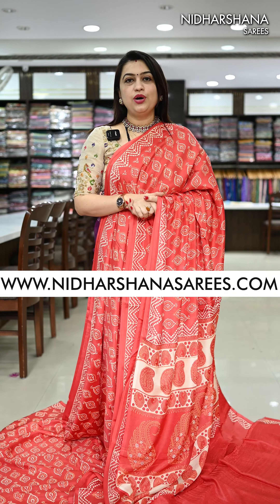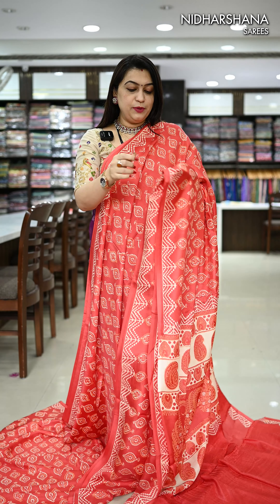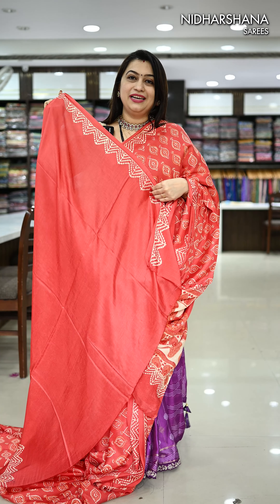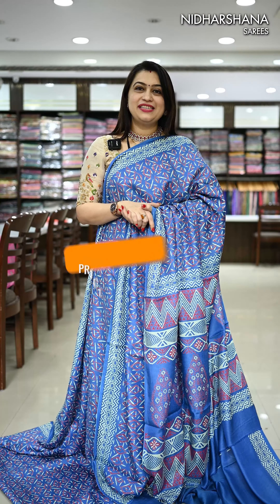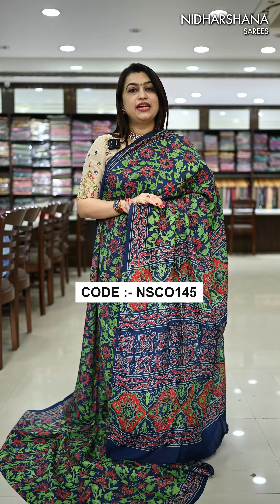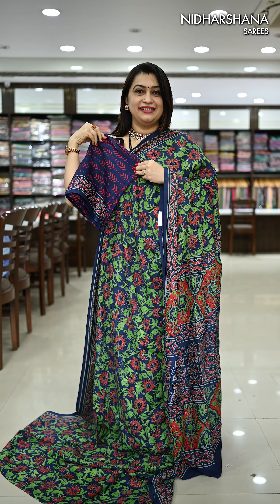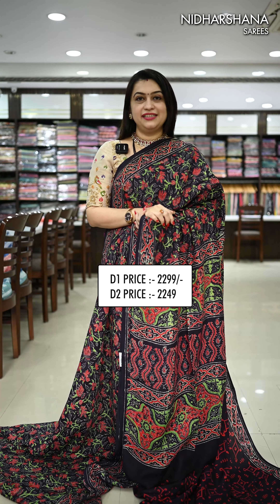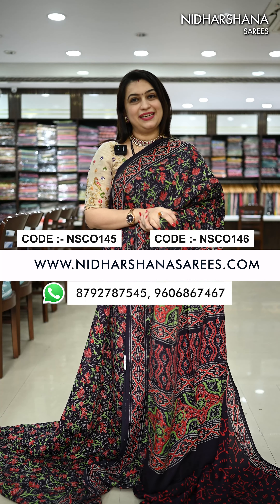D1 Price 2299/- | D2Price 2249/- | Modal muslin Block Print with Pastel Shades & Dark Shades D1& D2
Product search code :  ⬇click here⬇ to order = Modal muslin Block Print with Pastel Shades & Dark Shades D1& D2   (NSCO145)   (NSCO146)

Store address📌
Nidharshana Sarees